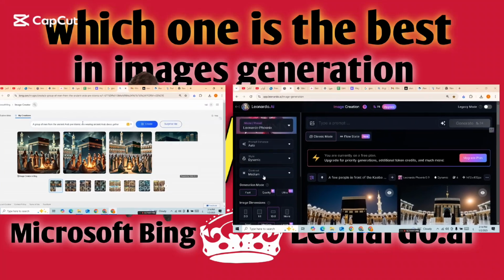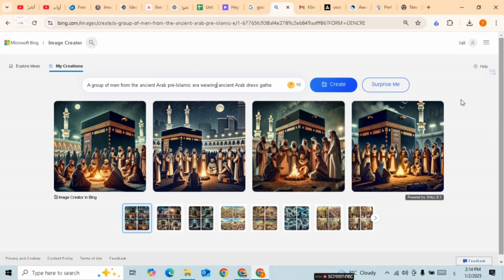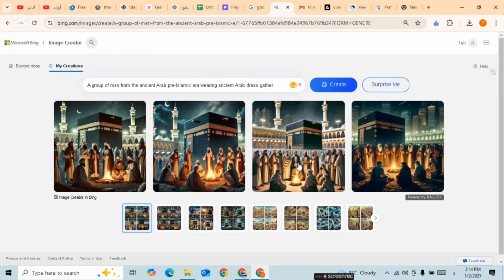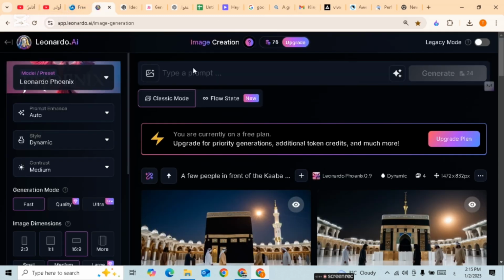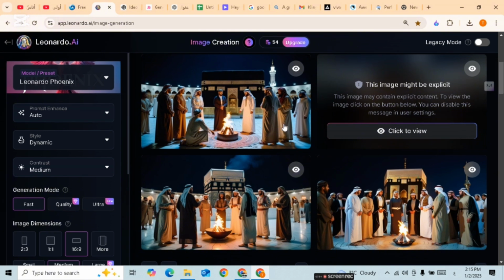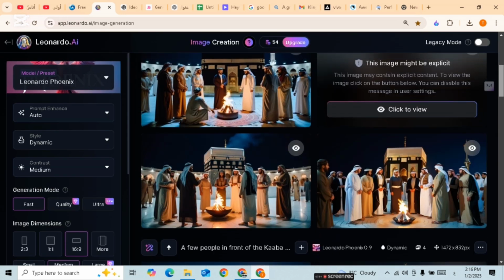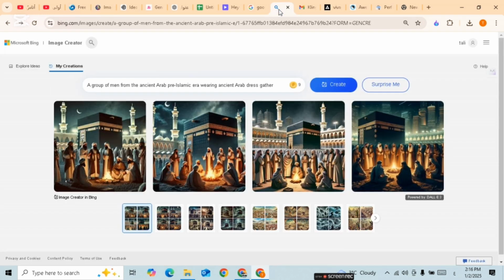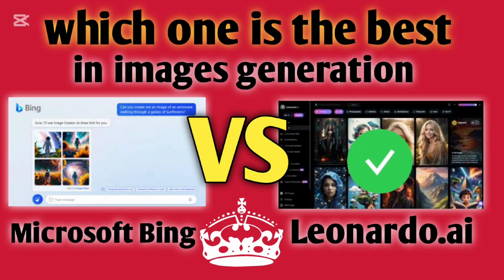Leonardo AI or Bing Image Creator?🚀 | Which One Wins the Creativity Crown?Best AI for Image Creation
Leonardo ai VS Microsoft Bing image creator WHICH ONE IS THE BEST FOR CREATING IMAGES? 🔥😱 @Androidiya

Title with Emojis
Leonardo AI VS Microsoft Bing Image Creator 🖼️🤖 | WHICH ONE IS THE BEST? 🏆

5 Alternative Titles with Emojis
Leonardo AI 🆚 Bing Image Creator 🎨 | Best AI for Creating Images? 🤔
AI Image Battle ⚡ Leonardo AI vs Bing Image Creator 🎥✨
Leonardo AI or Bing Image Creator? 🚀 | Which One Wins the Creativity Crown? 👑
Image Creation Showdown 🎨 | Leonardo AI 🆚 Bing AI 🏆
Best AI for Image Creation? 🤖✨ Leonardo vs Bing Comparison 🔍
Popular Keywords (400–450 Characters)

Smart Description
Are you wondering which AI tool is the best for creating stunning images? 🎨🤔 In this video, we compare Leonardo AI 🖼️ and Microsoft Bing Image Creator to find out which one delivers superior image quality, creativity, and usability. 🚀✨ Dive into this ultimate showdown to see which tool wins the battle of AI image creation! Watch now and discover the best AI for your artistic needs! 👑🎥

2. Microsoft Bing image creator